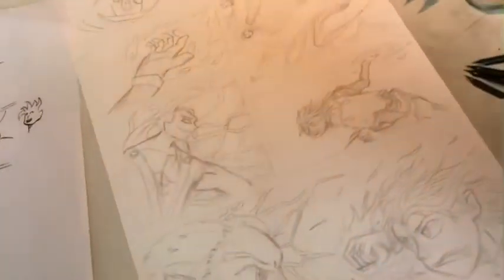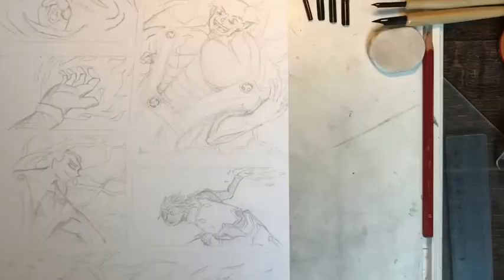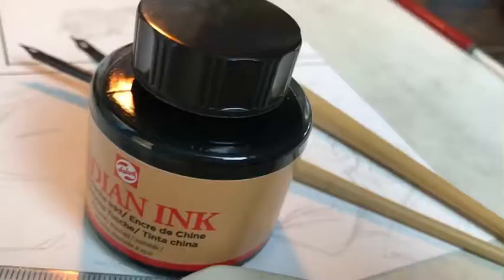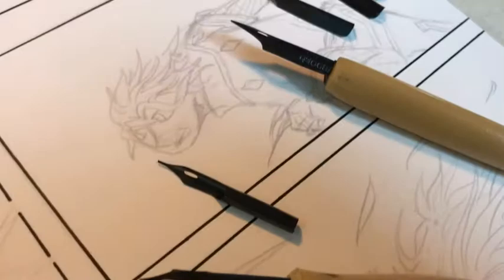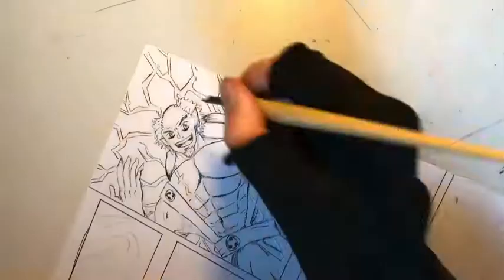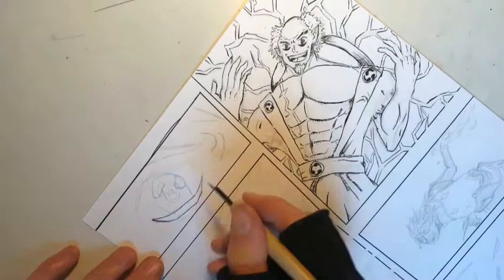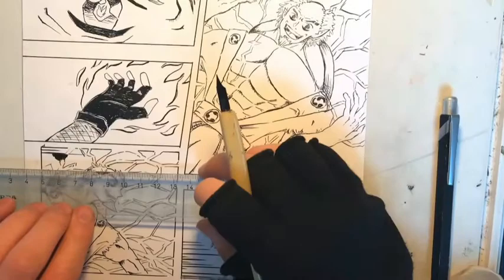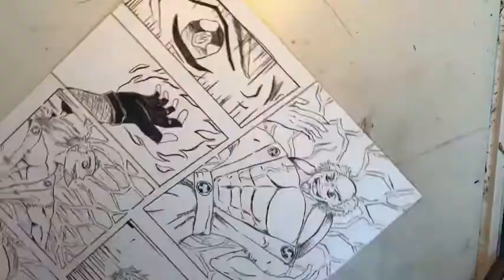Are this the best manga dip pens? (watch until the end) Joseph Gillott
Hey there,

It was very fun to do this and I hope you enjoy it!!

Bye

(Watch until the end( also the end of the drawing🥲))